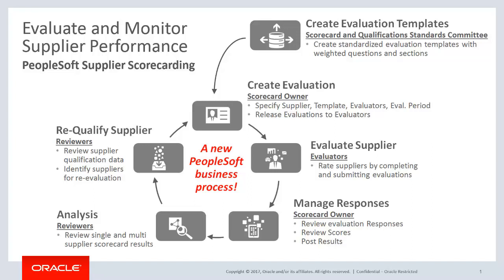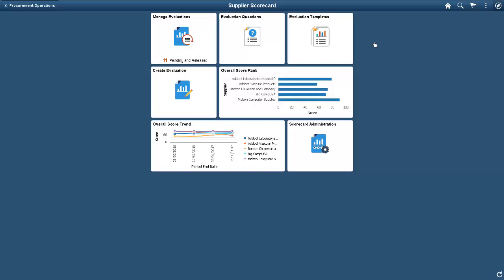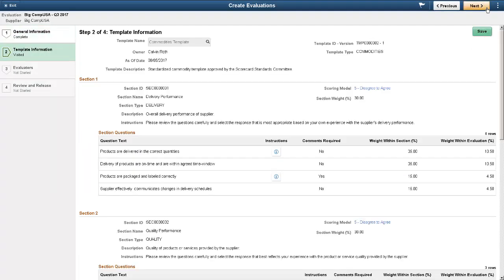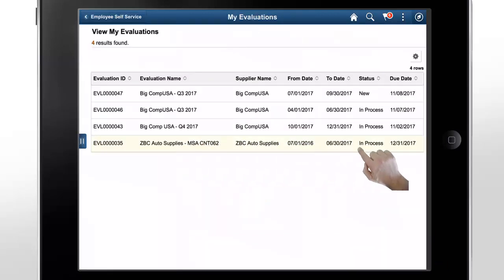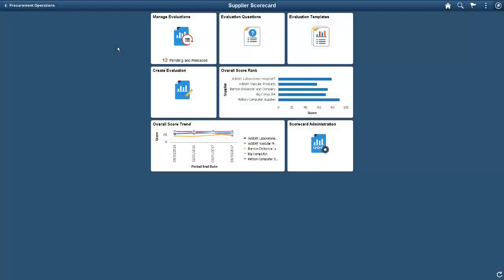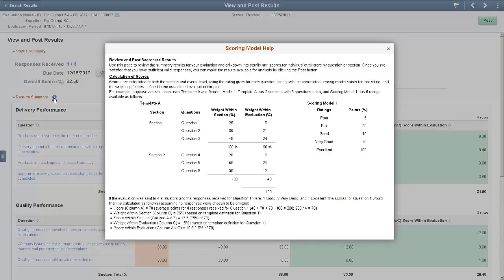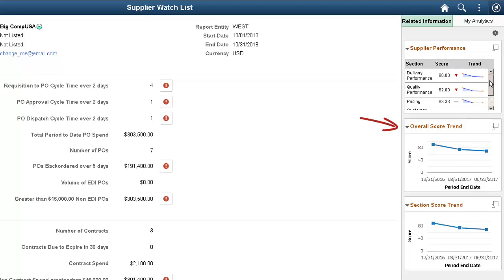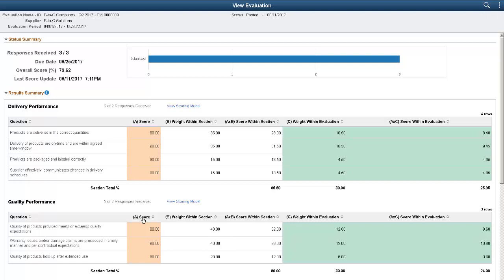PeopleSoft Supplier Scorecarding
PeopleSoft Supplier Scorecarding helps you measure supplier performance by soliciting feedback about the supplier from users across your organization. This helps you make future procurement decisions, or determine whether you need a supplier mitigation plan.